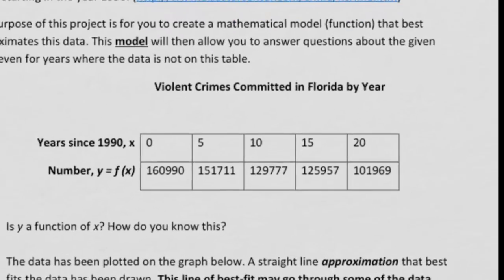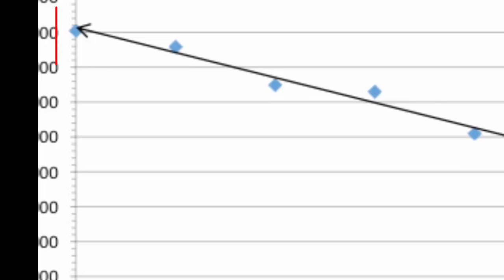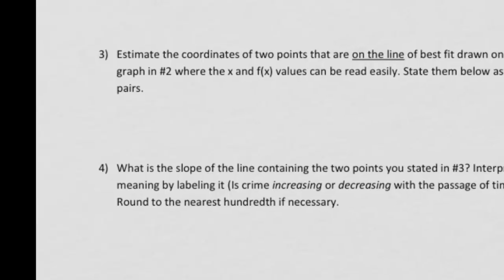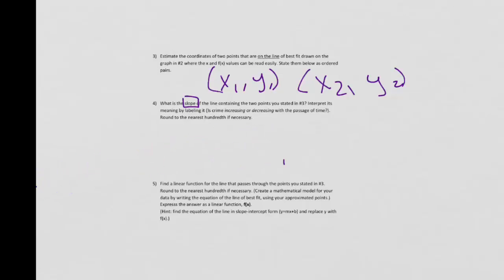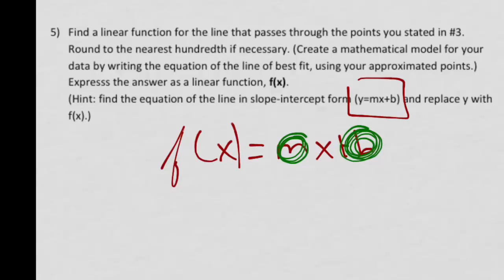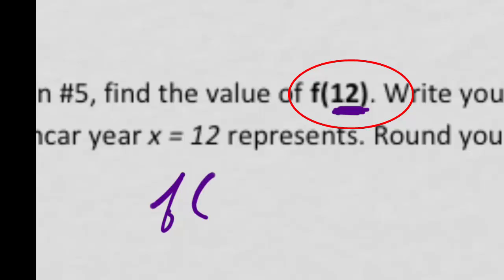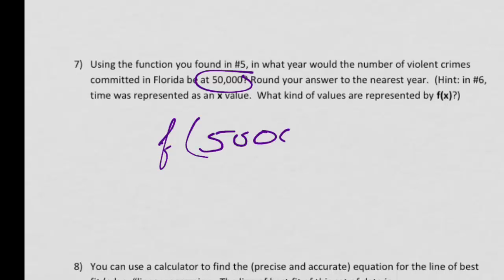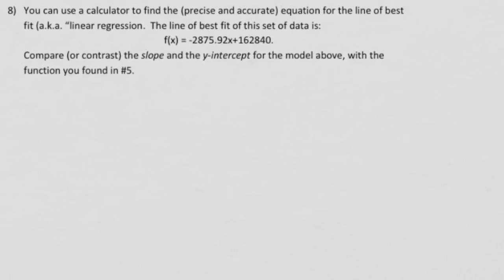Chapter 3 Lab Project